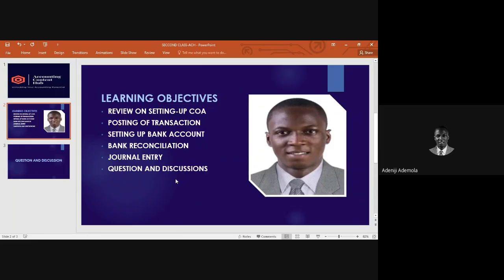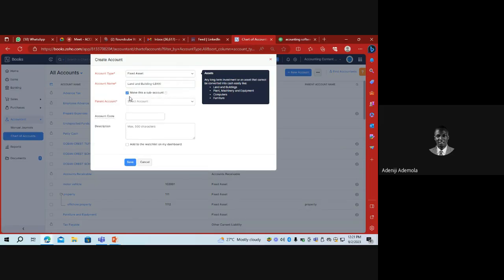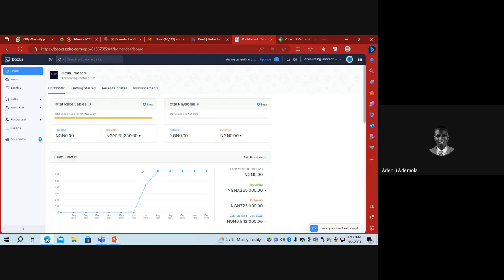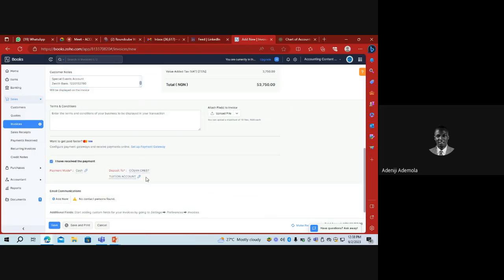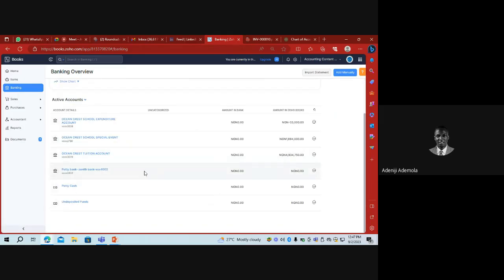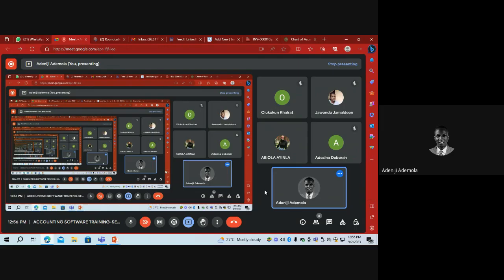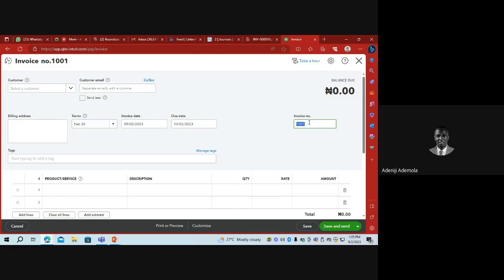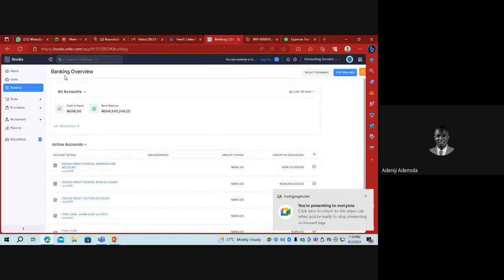Understanding Basic Accounting Software - PT2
Setting up Chart of Account

Transaction Posting

Setting up Bank Account

Basic Bank Reconciliation

Journal Entries